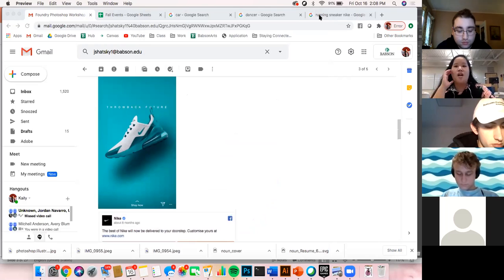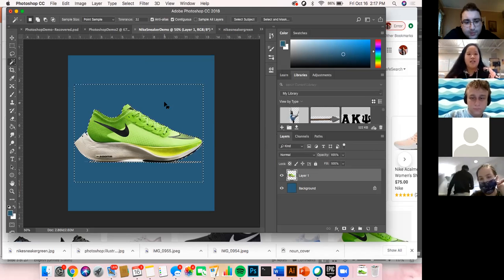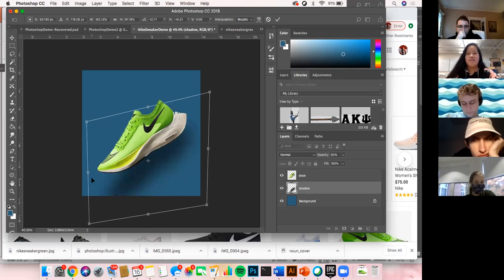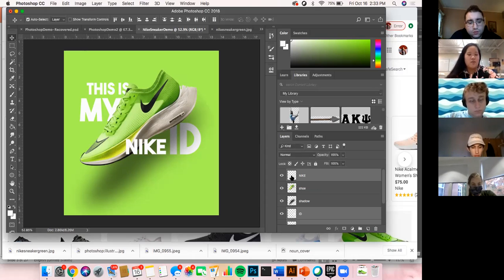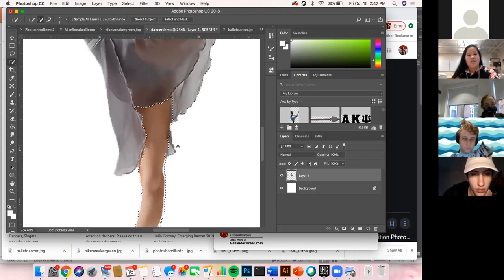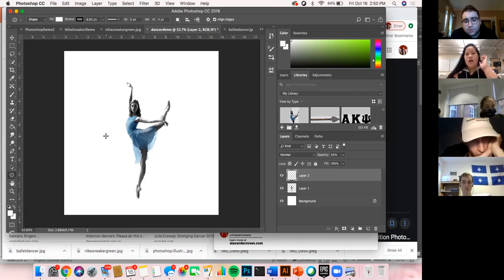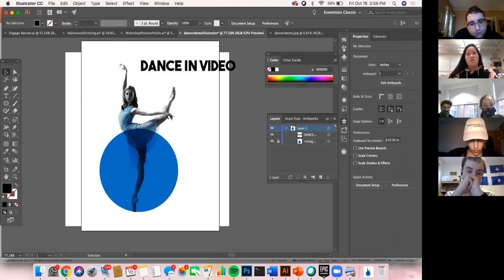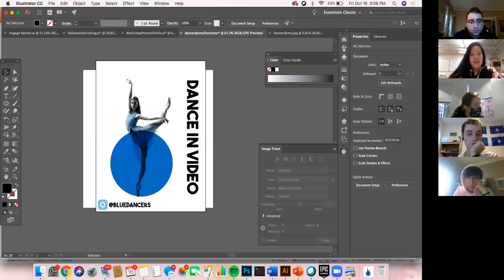How to create an Instagram post using Adobe Photoshop and Illustrator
In this recorded training, our Scout Instructor Kaity Goodwin, Babson '21, teaches you how to create a great looking Instagram Post using Adobe Illustrator and Adobe Photoshop.